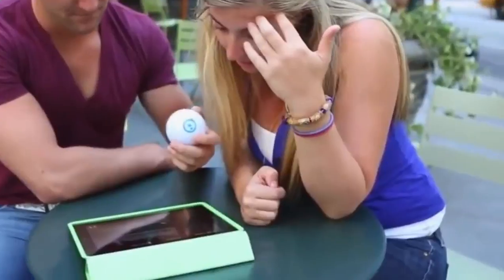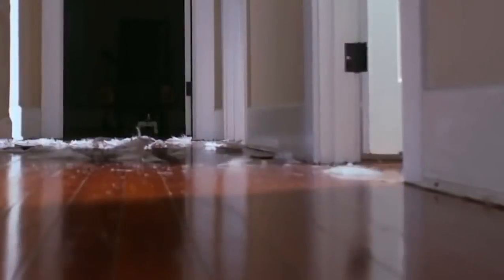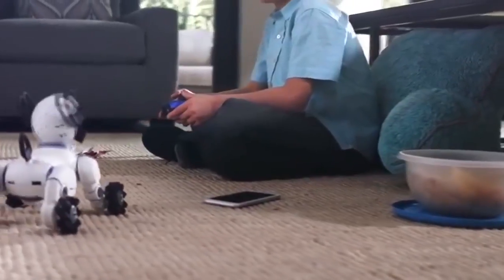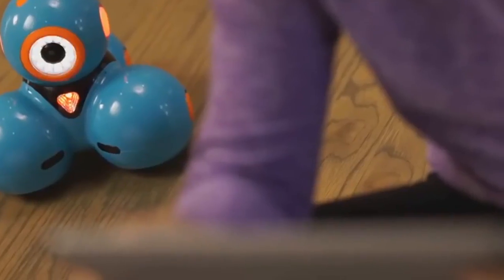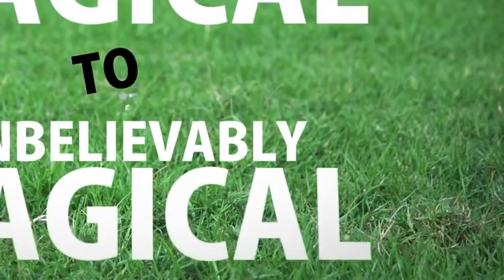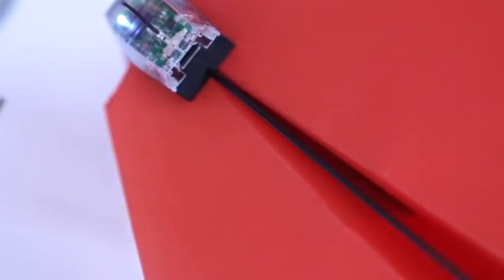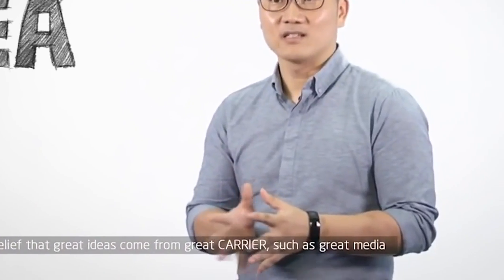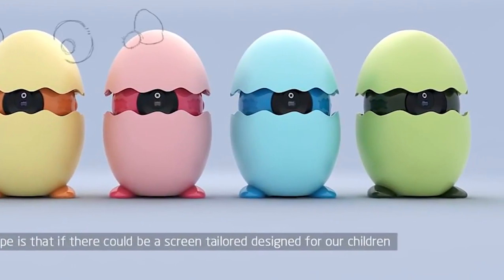5 Futuristic Toys Every Kid Must Have #5